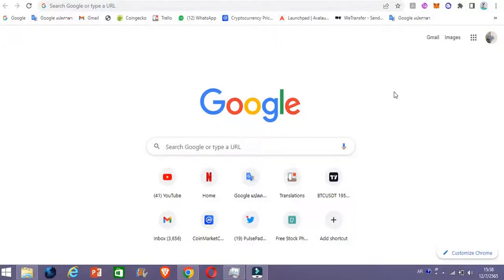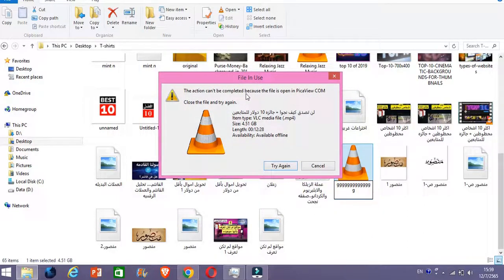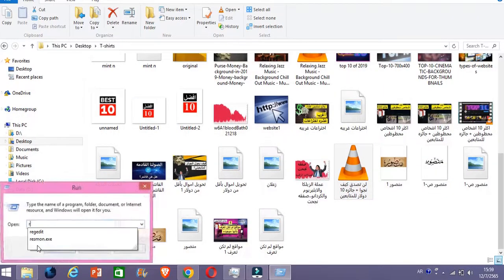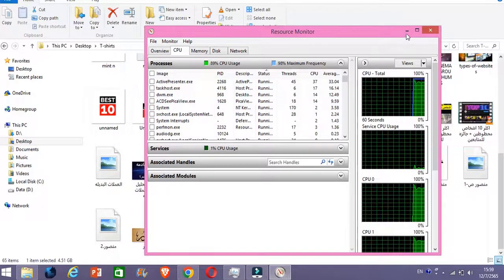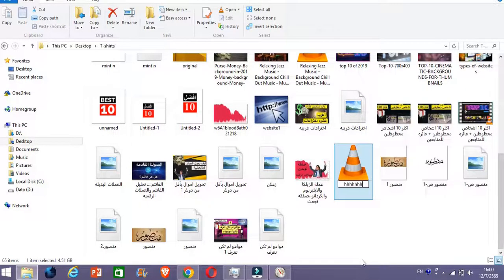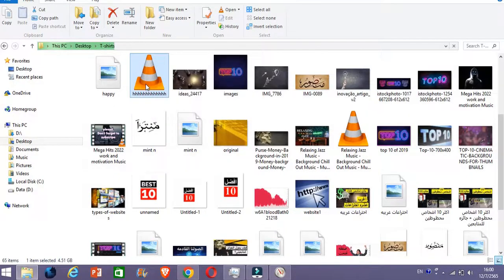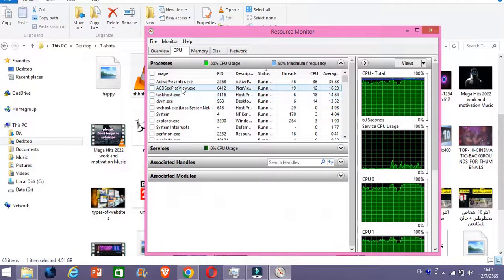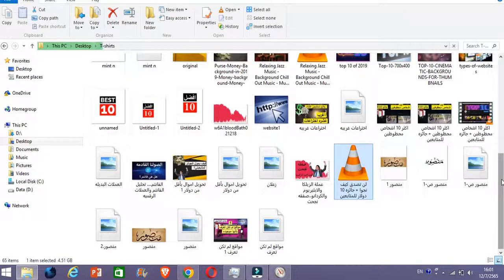cannot rename or delete file PicaView com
in this video, I show you how to solve this problem in case you encountered this error cannot rename or delete file PicaView com, this is a very correct and quick solution for everyone who is facing this problem